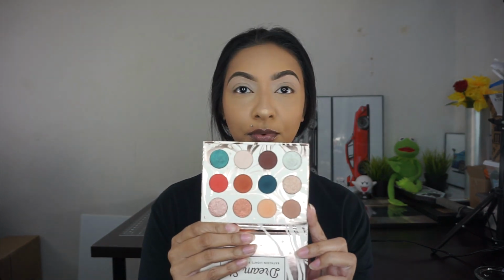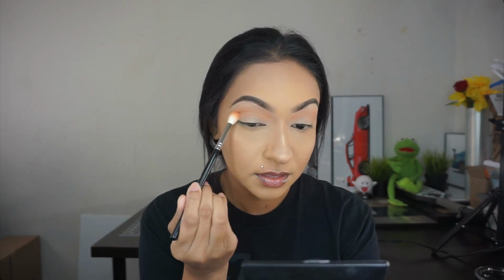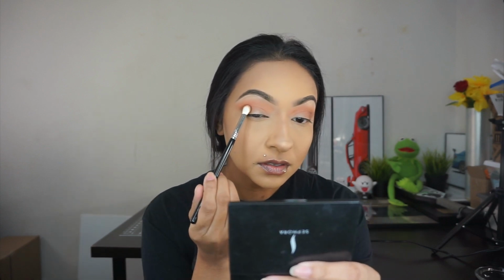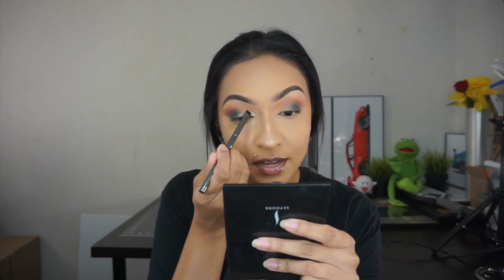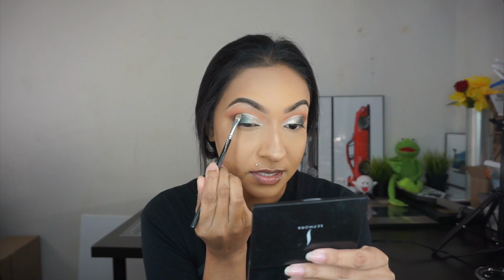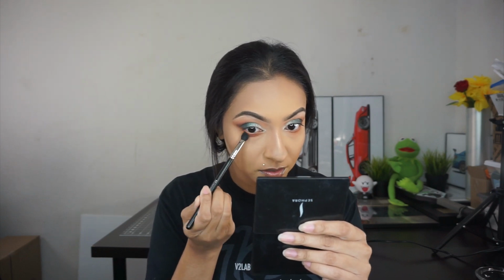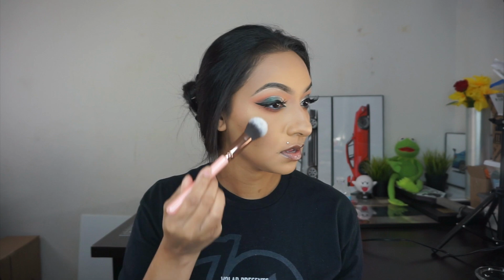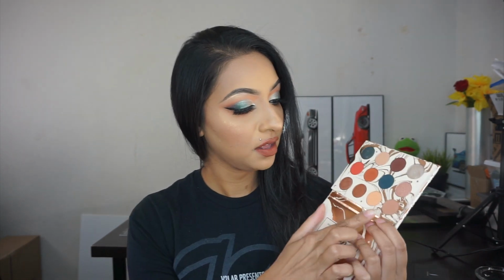Easy Cut Crease - Testing out The Dream St. Palette | Colourpop X Kathleenlights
In today's video I really wanted to test out this palette, this is the first time I'm trying out a colourpop 'palette', I do have a few of their super shock shadows, but this is the first colourpop palette that I own.